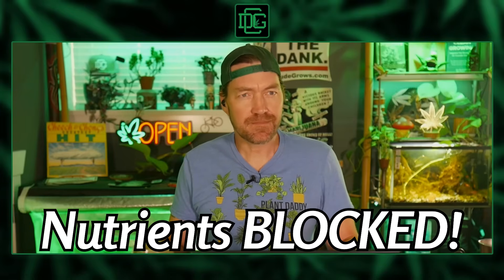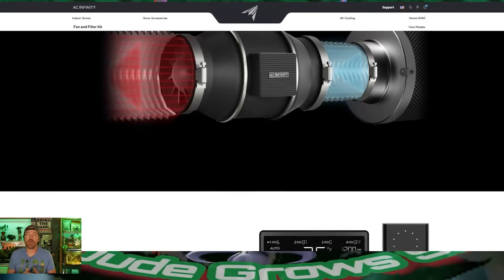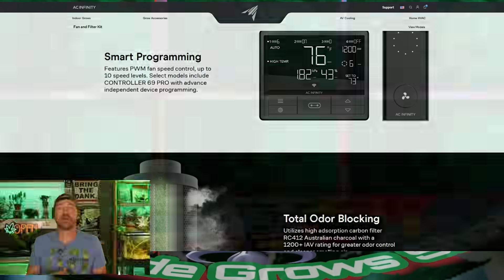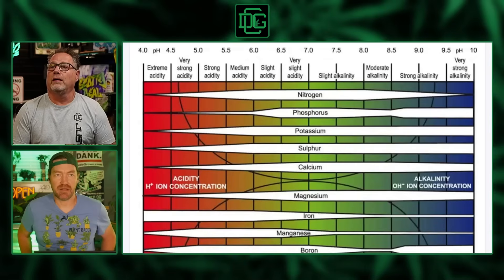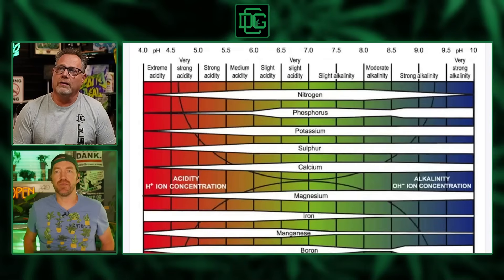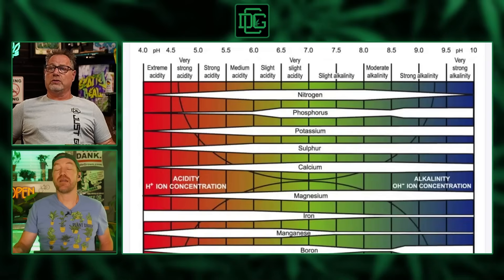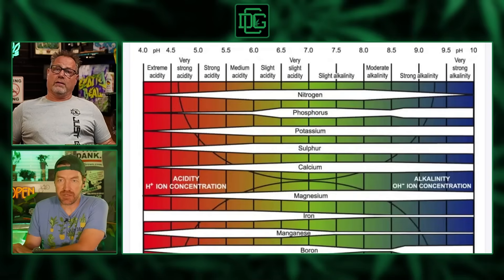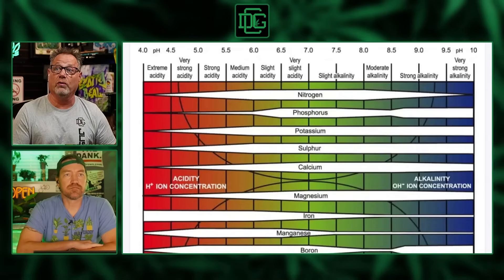Fix THIS pH Problem and Your Cannabis Plants Will Thrive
If your plants are struggling even though you're feeding them well, pH lockout might be the hidden problem. In this video, you’ll learn how pH levels affect nutrient uptake and what you can do to fix it. We’ll show you the tools, the science, and the easy fix that gets your plants feeding again.